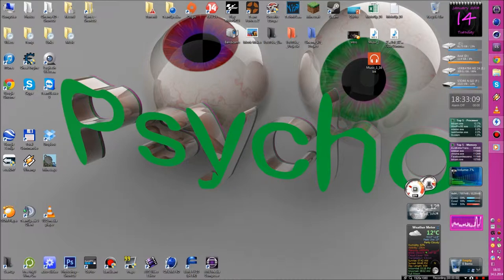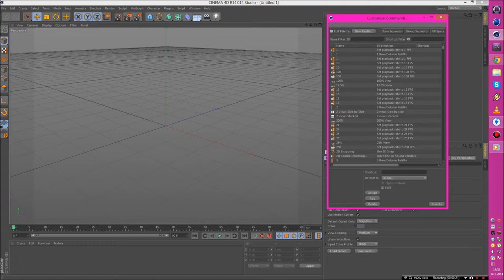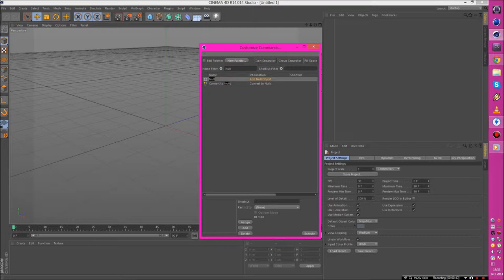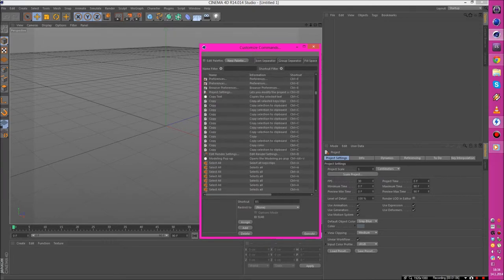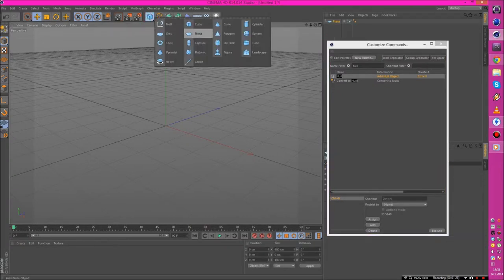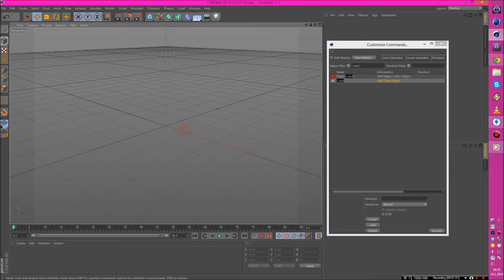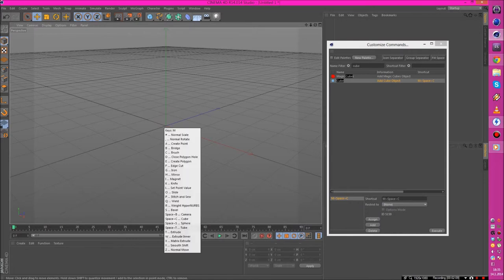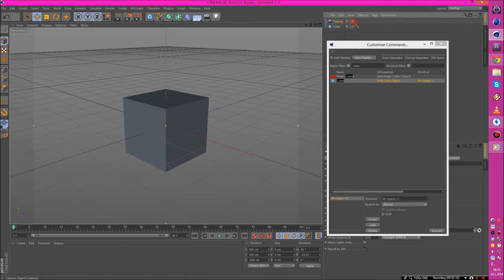Shortcuts In Cinema 4D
This Video Will Simplify Your Work In Cinema 4D..

You Can Really Personalize How You Like
Difficulty:Beginner